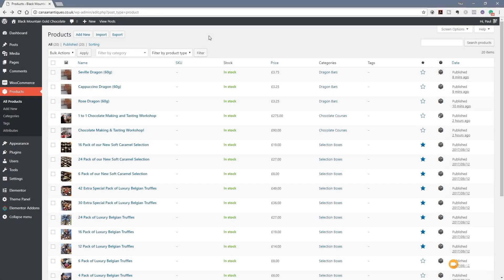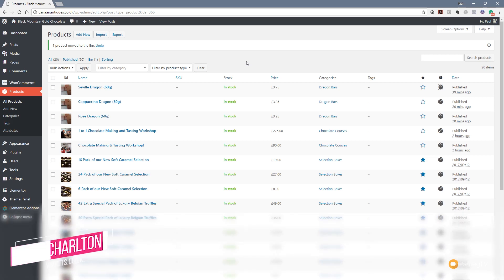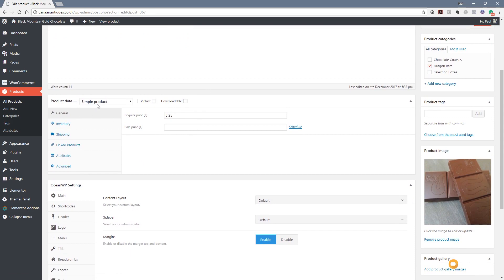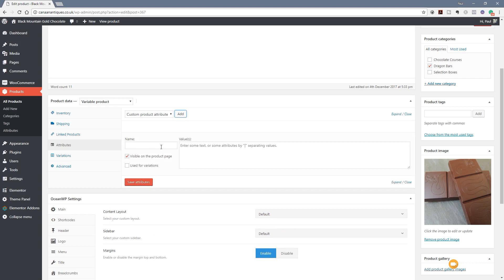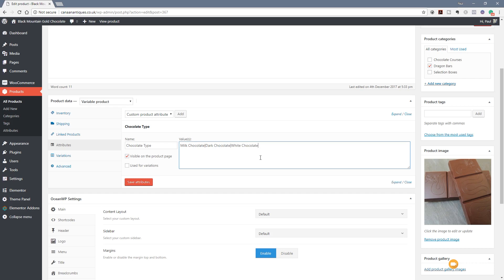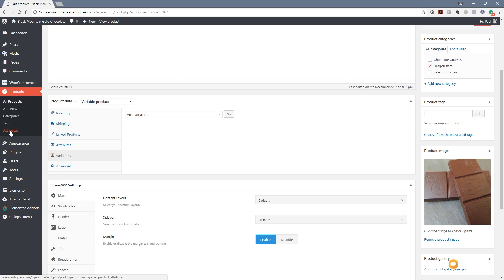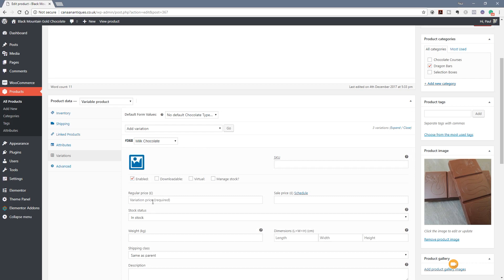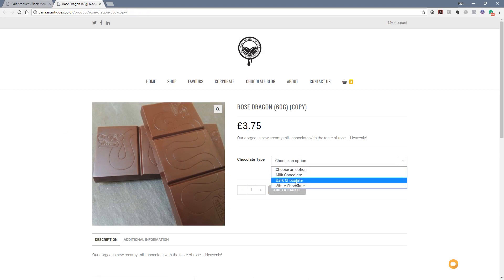Woocommerce: Quick Variations Quick Tips Tutorial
Confused by variations? Need to add variations and attributes to just one product in Woocommerce for Wordpress? Then this tutorial is going to help!

Learn how to quickly add product attributes and variations to a single product without the need to create global attributes and variations.